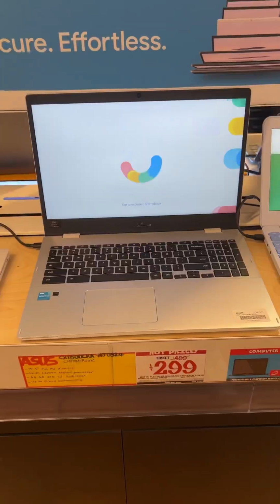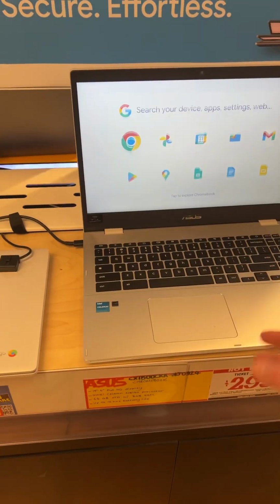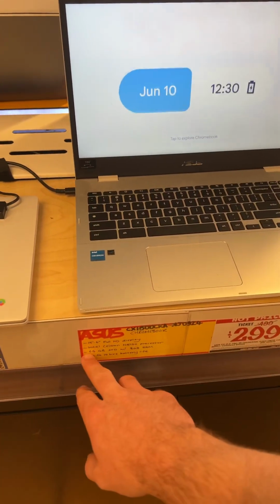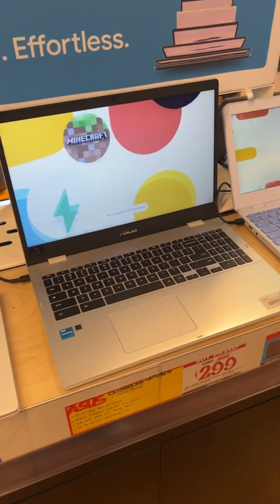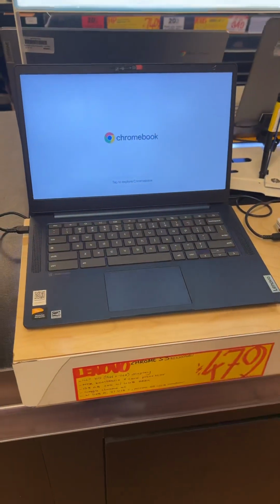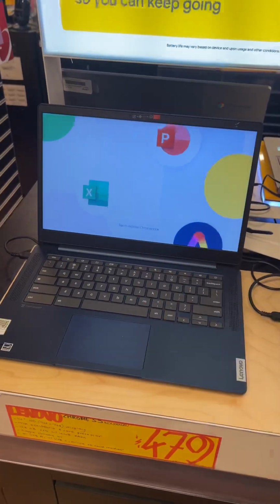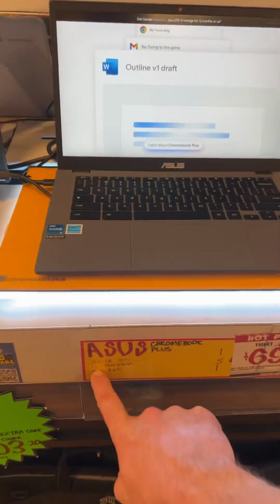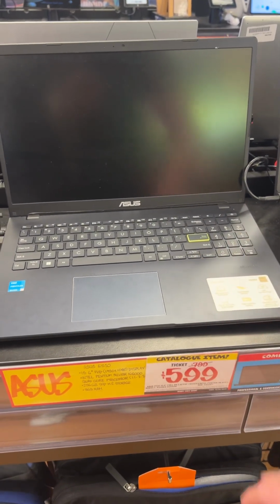Finding the Cheapest Laptop with the Best Specs